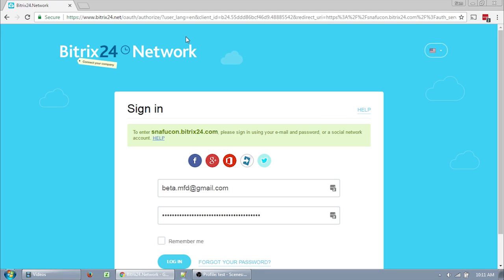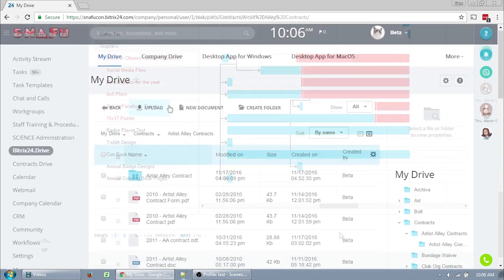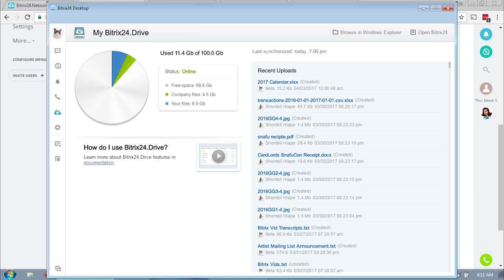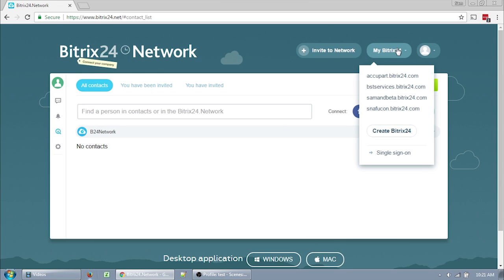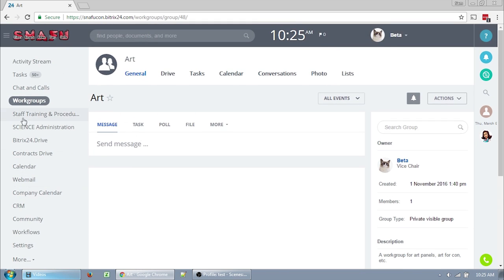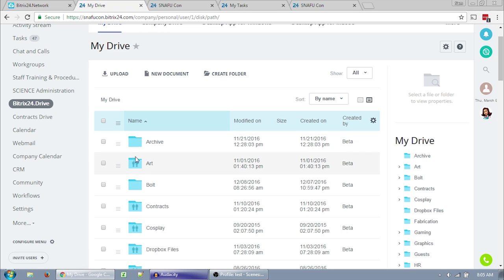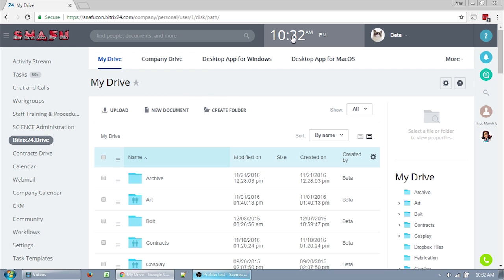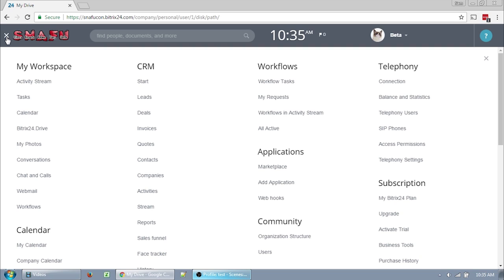Bitrix Training Video 1 - Introduction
This video is an introduction to Bitrix and why we're using it, along with logging in and a very quick overview of adding tasks and finding the site map.